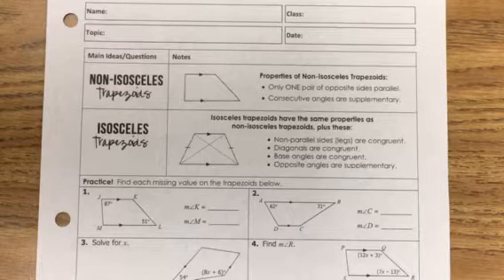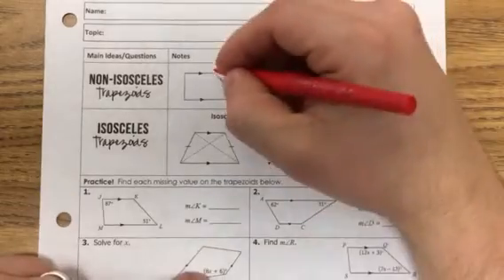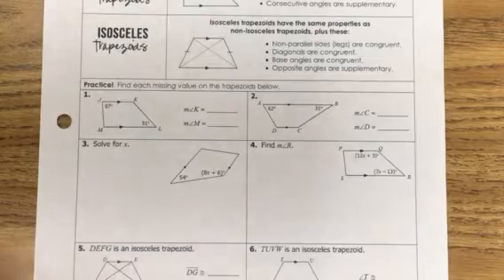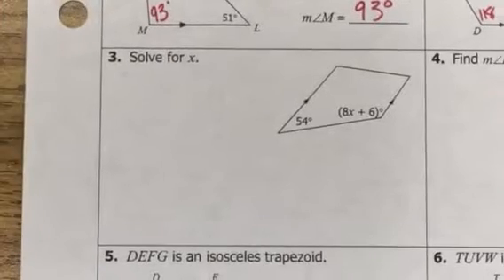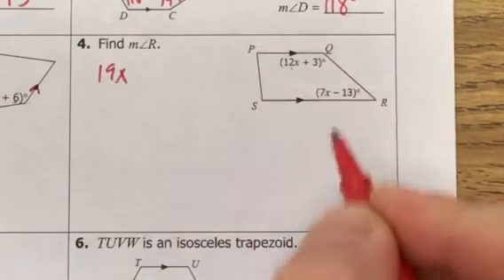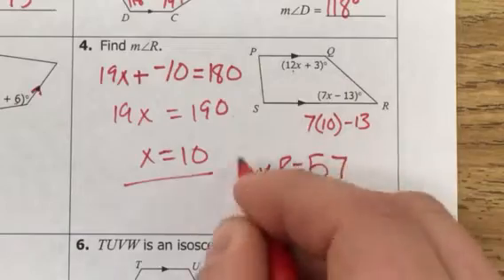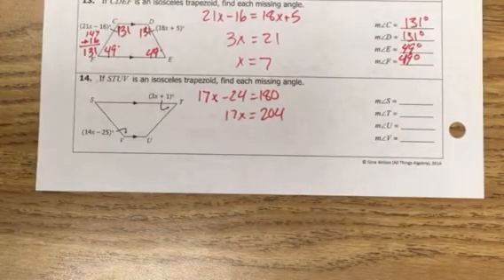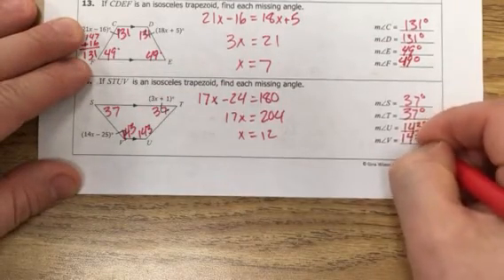Properties of a Trapezoid